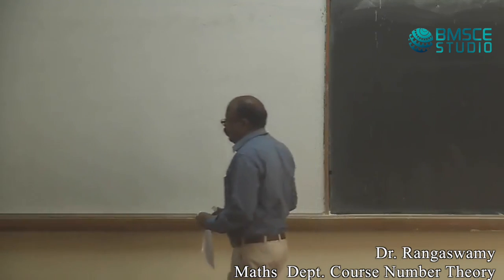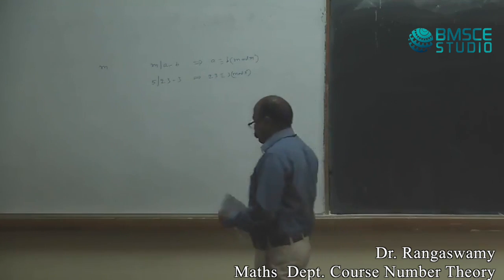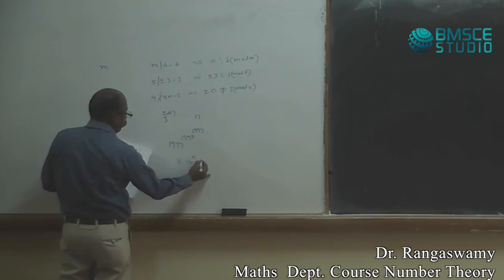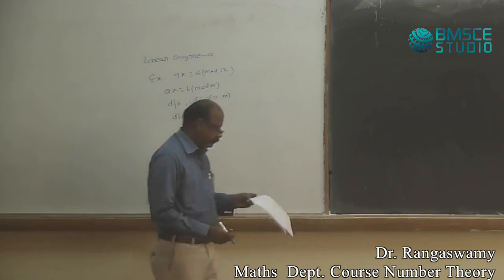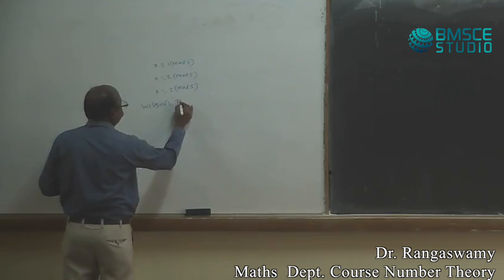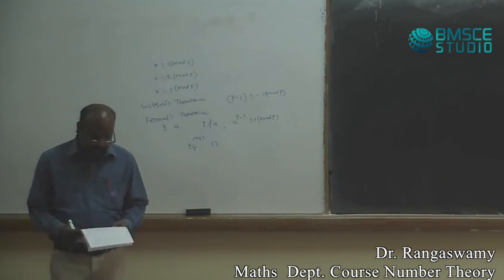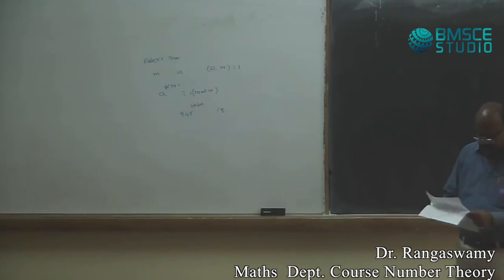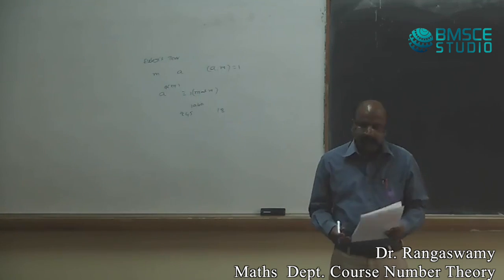Dr Rangaswamy Maths Dept Course Number Theory